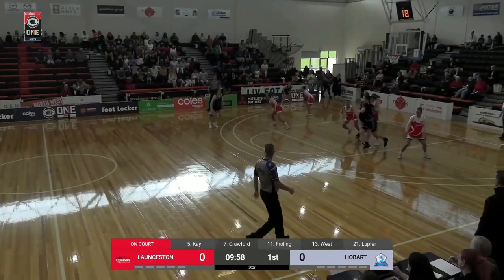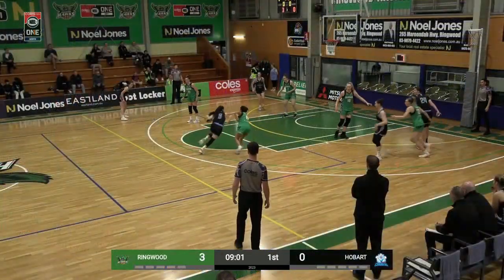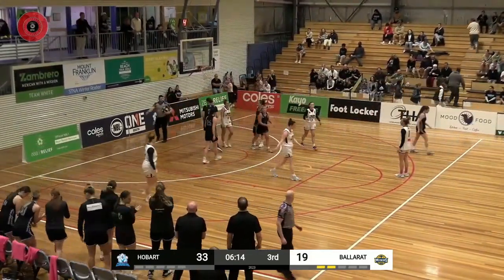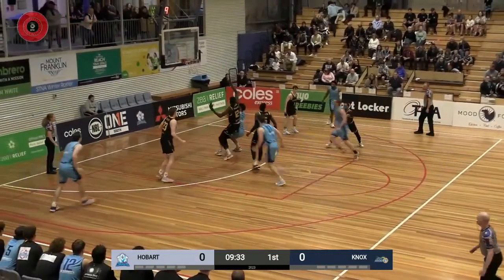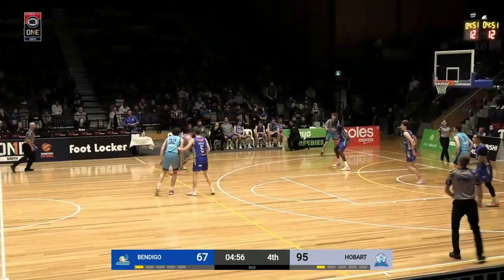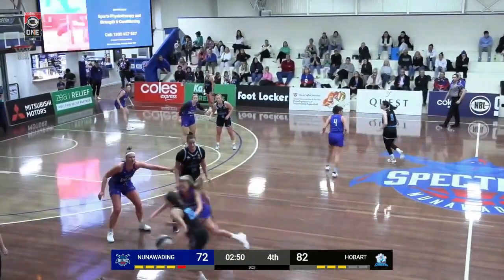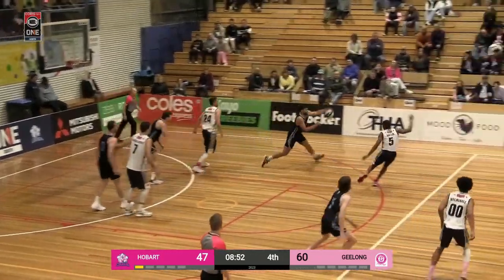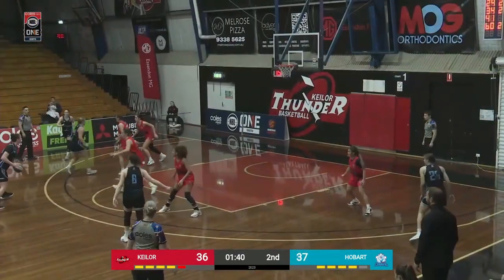Hobart Chargers 2023 Full Season Highlights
With the 2023 Coles Express NBL1 South season coming to an end, check out the season's mega-mix of highlights from both our men's and women's teams. Over 2 hours from every game this season for you to look back on and reminisce over.